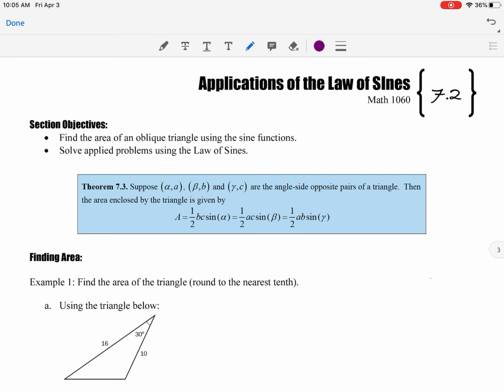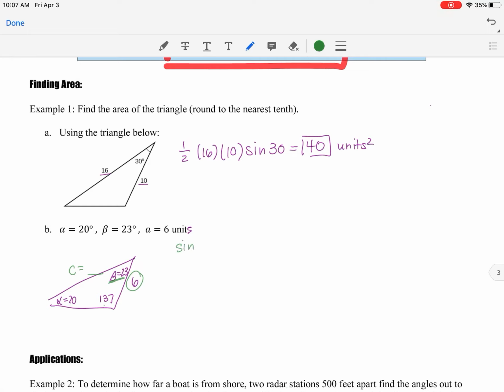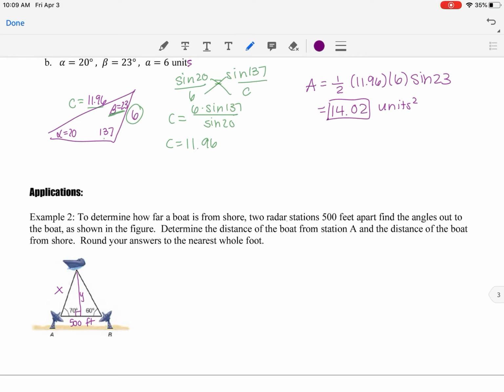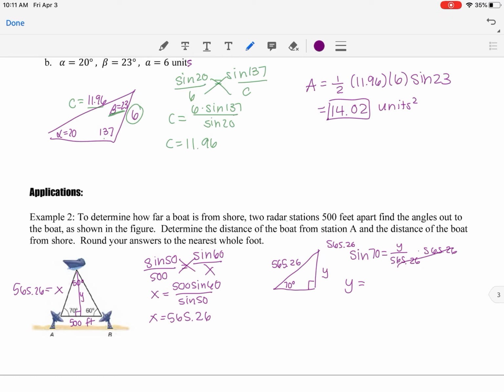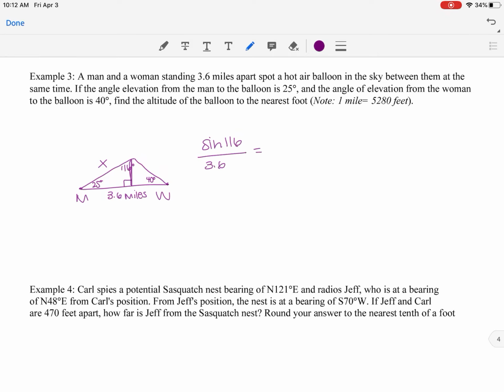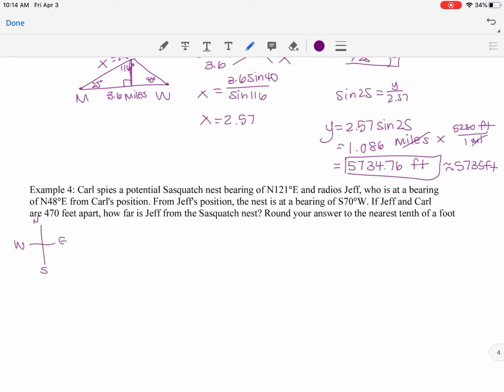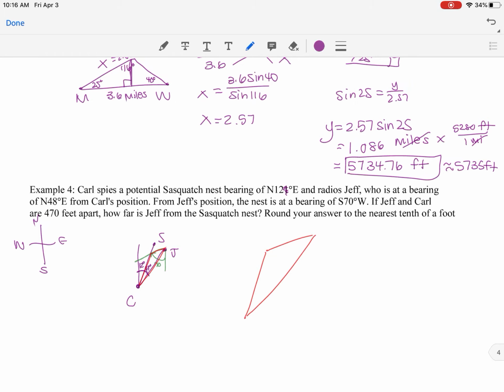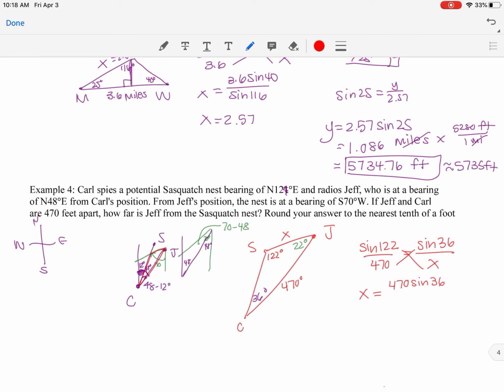Math 1060 - 7.2 Application for Law of Sines